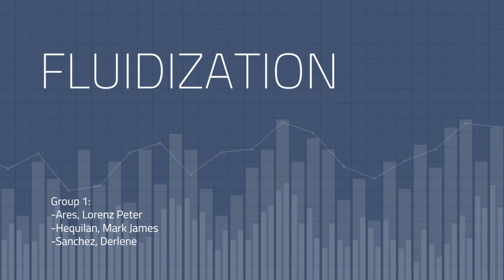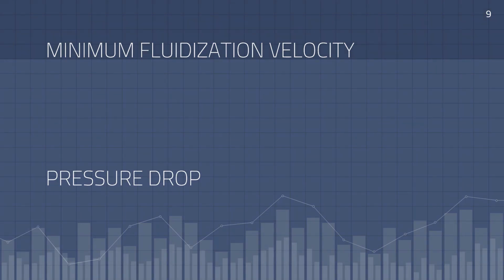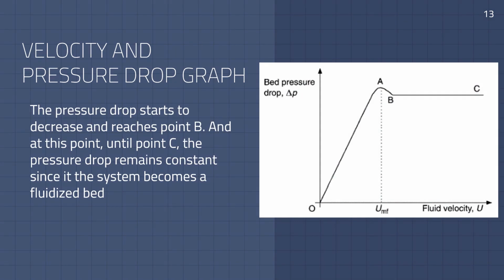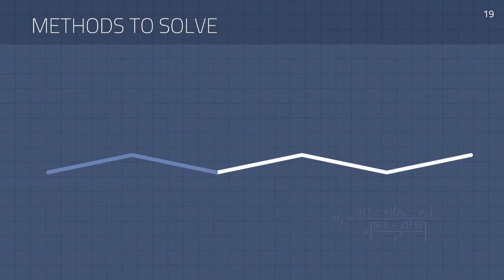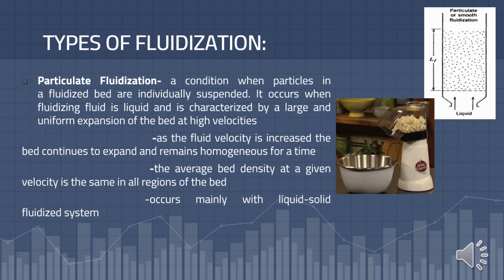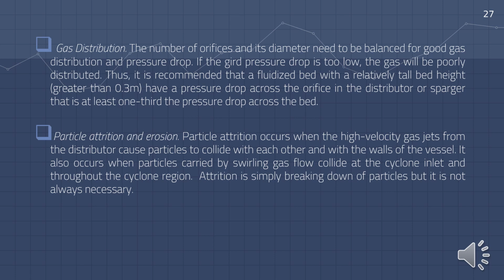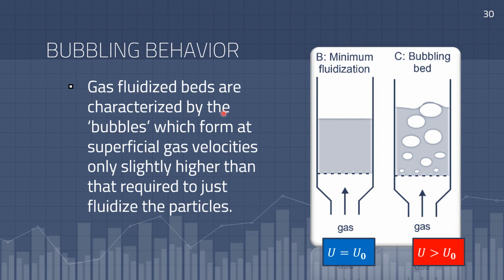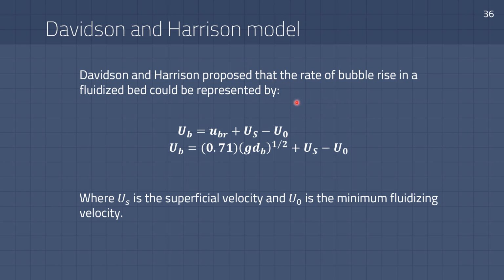Group 1 - Fluidization